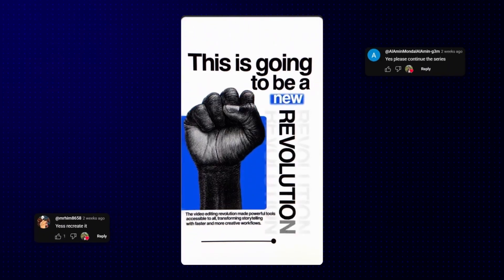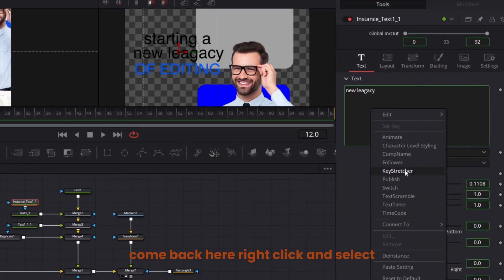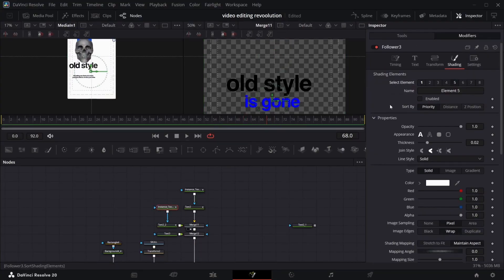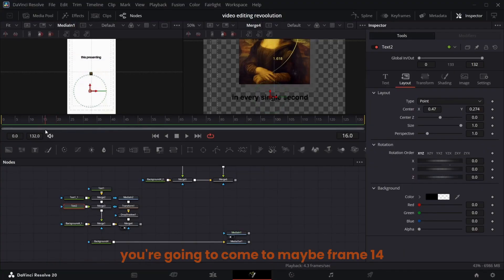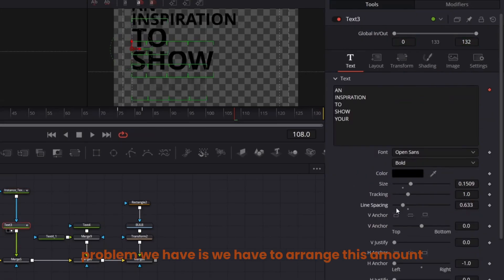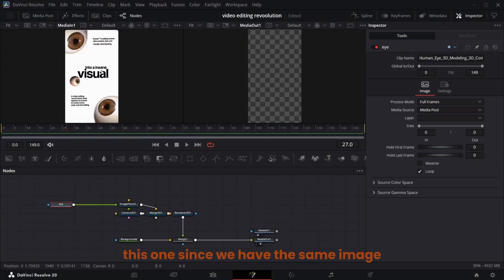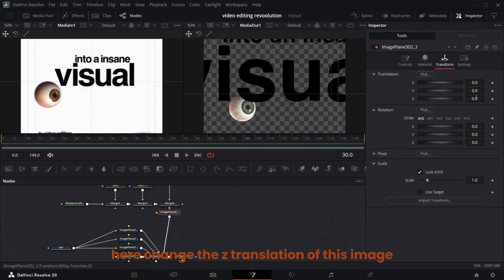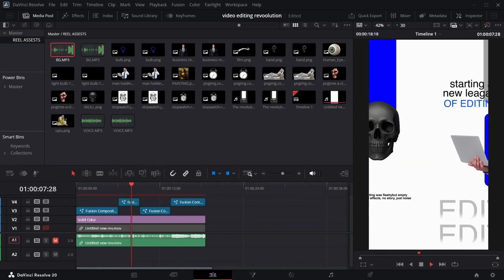How To Animate Premium Reels | DaVinci Resolve Tutorial Part Two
this video is the second part of a tutorial i recently made in this channel - How To Animate Premium Reels | DaVinci Resolve Tutorial
Shout out to BETHECUT and the creator of this Reel For Inspiring this video what his Tutorial in After Effect:    • How To Charge Premium Money for Easy Reel ...
Time code
intro : 01:20
first scene : 07:30
second scene : 12:40
3D scene: 18:00